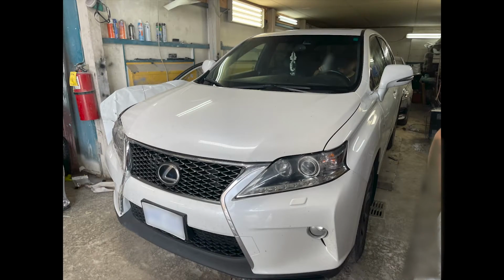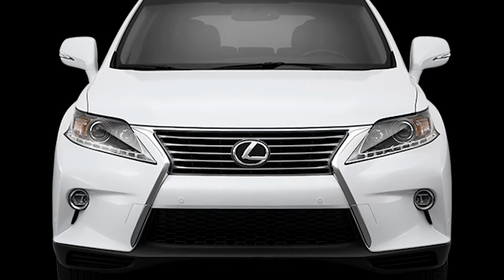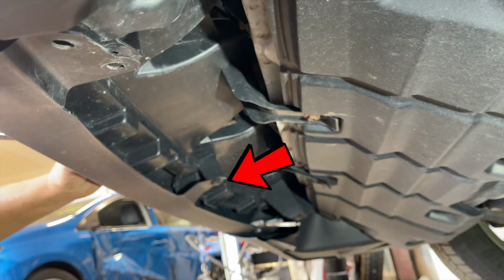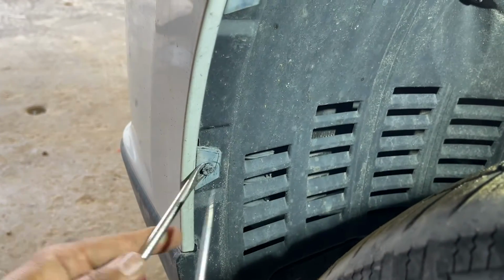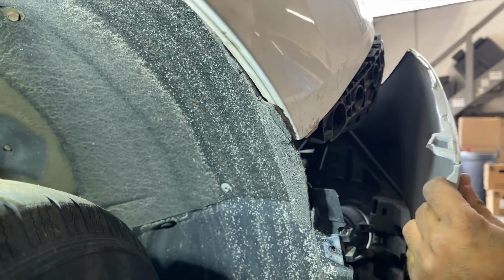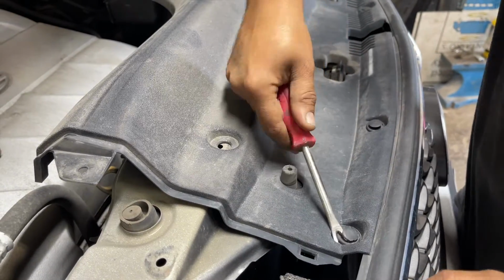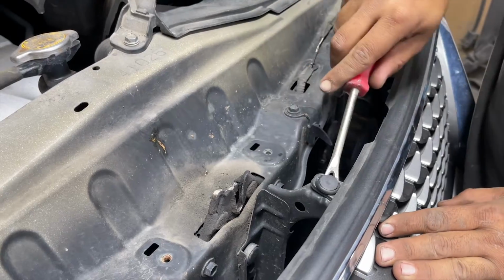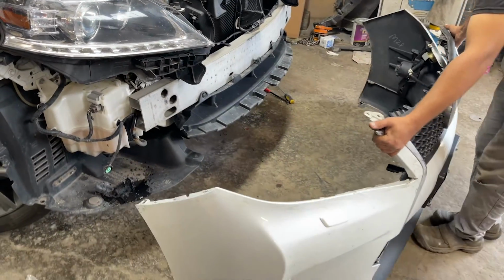DIY 2013 - 2014 - 2015 Lexus RX350 Front Bumper Removal | How To Remove Front Bumper On Lexus RX350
In this video we have done 2015 Lexus RX 350 front bumper Removal. Bumper works to prevent sand, mud, rocks, liquids, and other road spray from being thrown into the air by the rotating tire.  In any case front bumper is damaged, cracked or worn out due to some sort of accident or bad weather, this video will help you to save time and money. You can do the replacement yourself

Same process applicable for the following vehicles:
2013 Lexus RX350
2014 Lexus RX350
2015 Lexus RX350